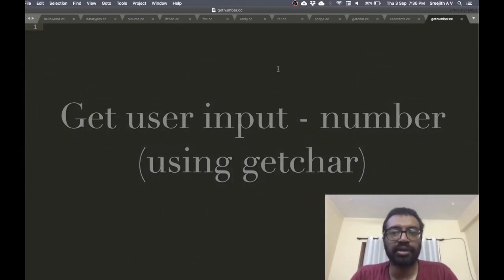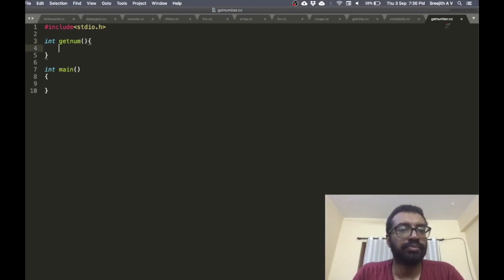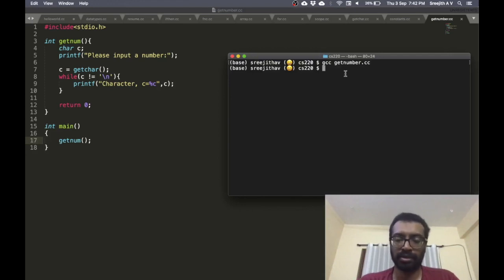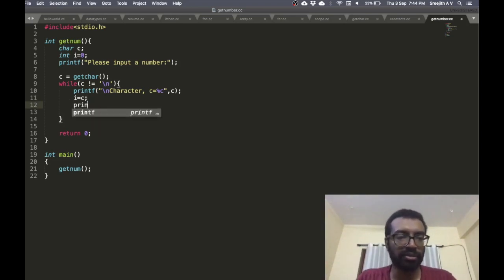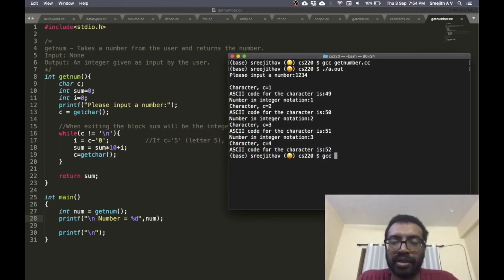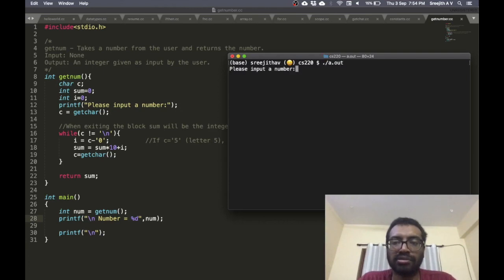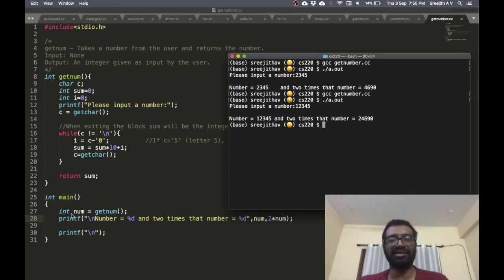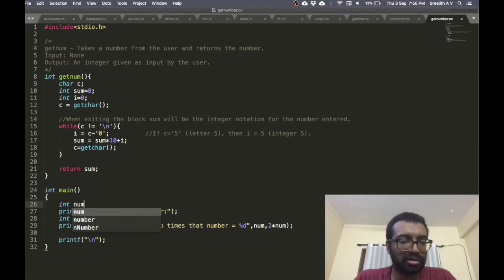Lecture4.3 | Using getchar to get user input from the keyboard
C Programming basics - Using getchar for getting numbers and strings as input from the user.